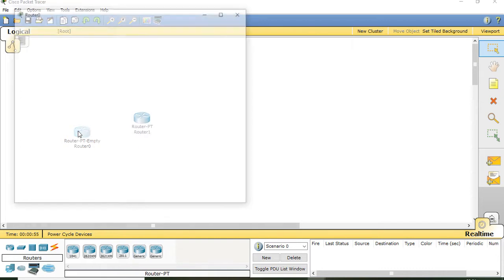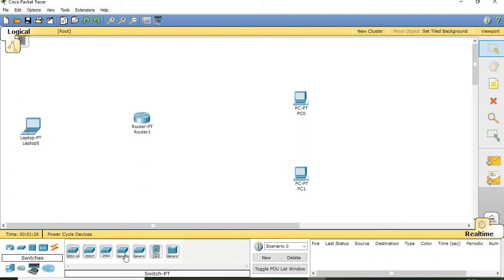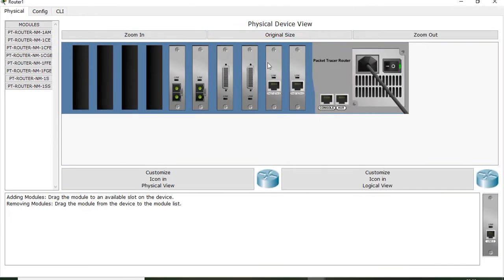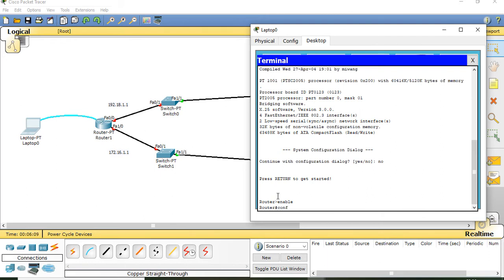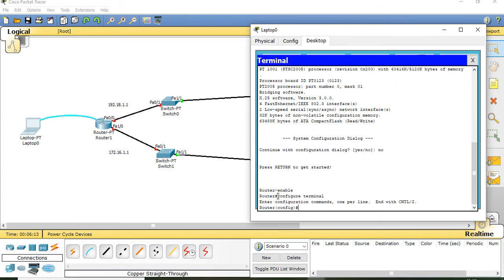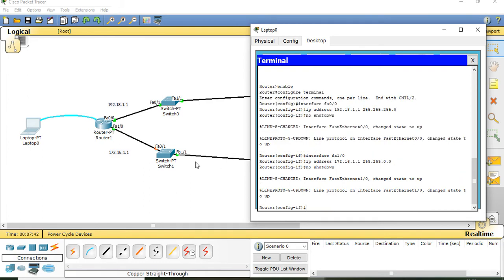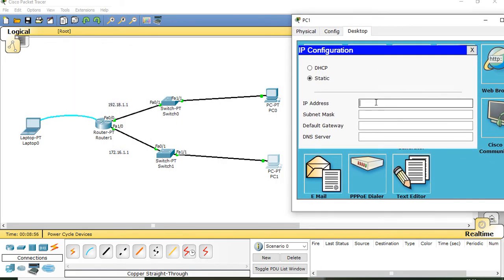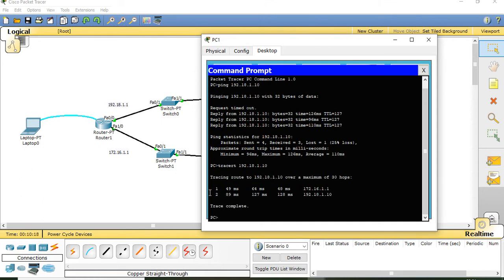computer networks lab 6 (cisco packet tracer simulation) console port configuration of switch.